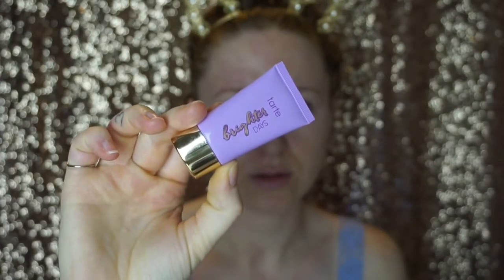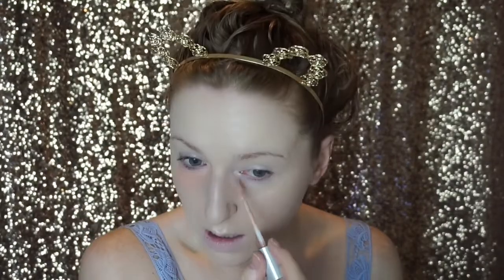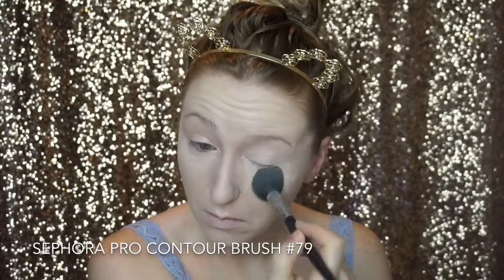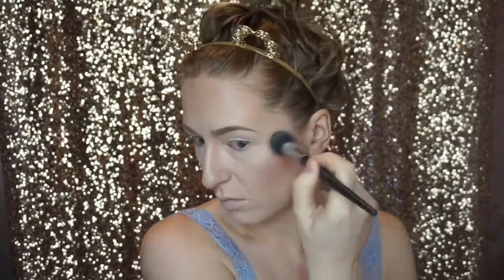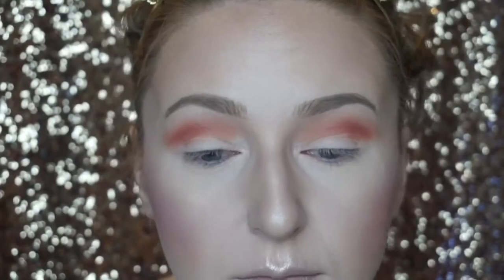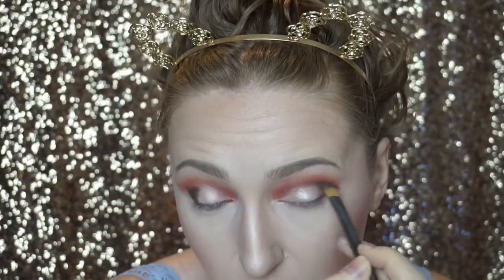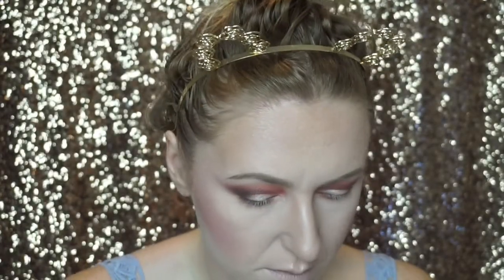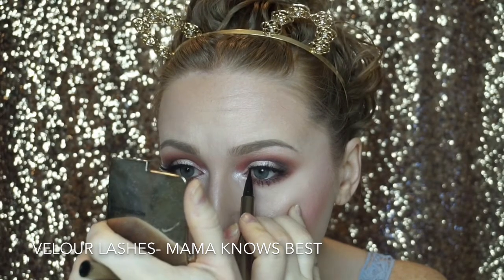Burnt Orange Smokey Eye | BK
Warm tone smokey eye perfect for "going to work" lol or a night out!

I wanted to mention that if I don't say which brushes I use, it's because I bought them off Aliexpress so they don't have names, hence why I give a description of the brush itself :)

Hope you enjoy! Let me know what you think :)